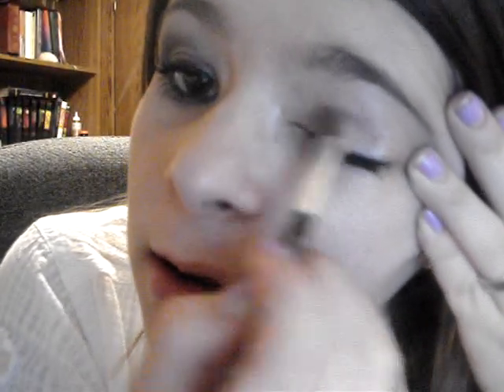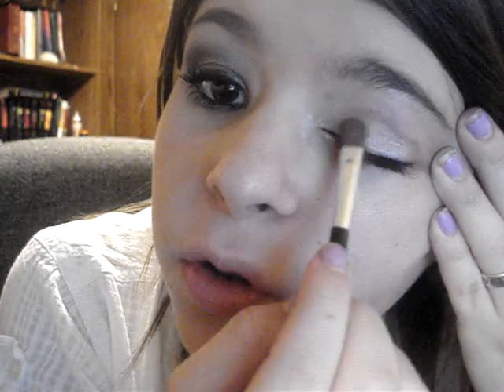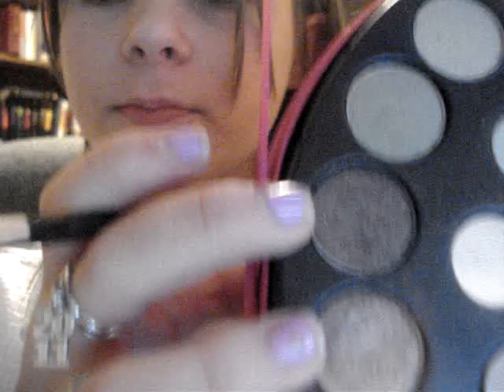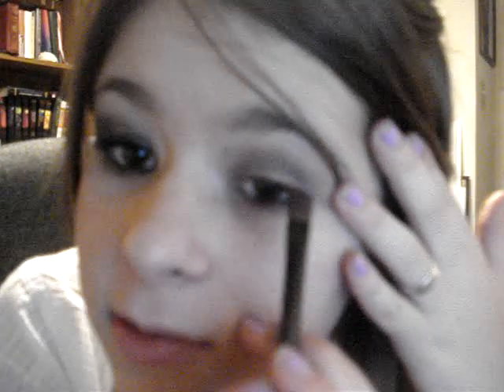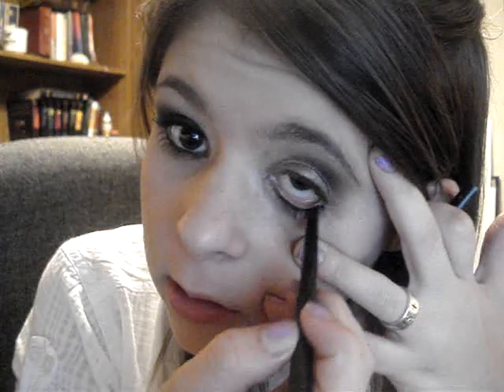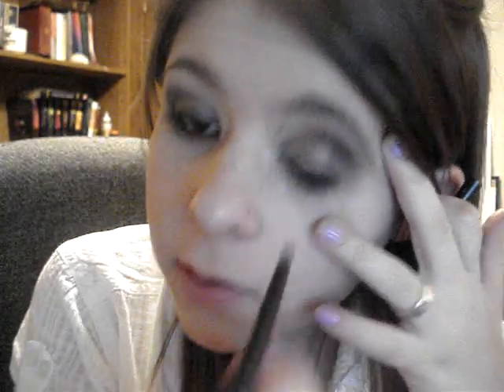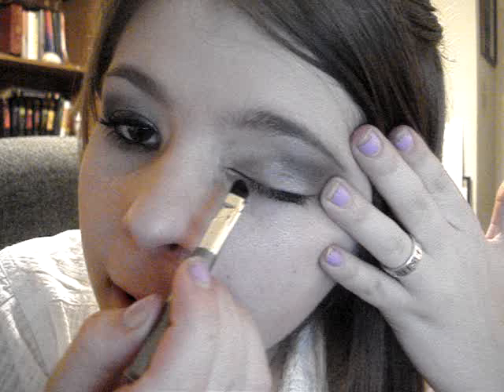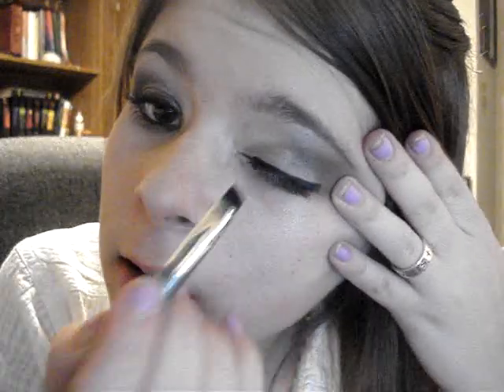kim kardashian tutorial